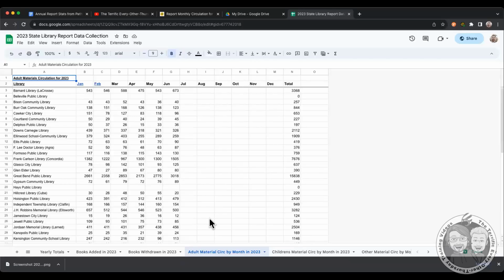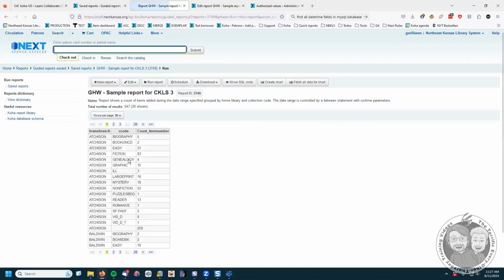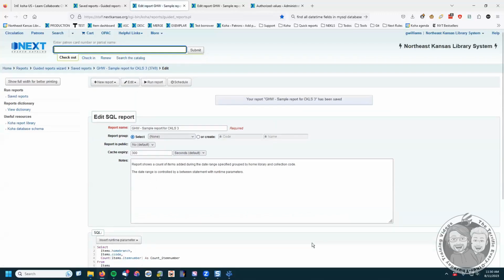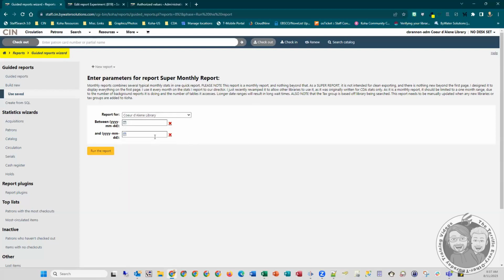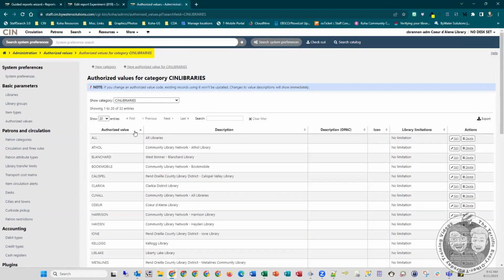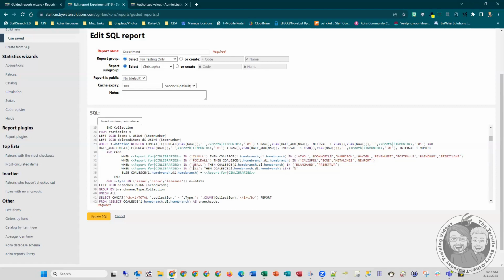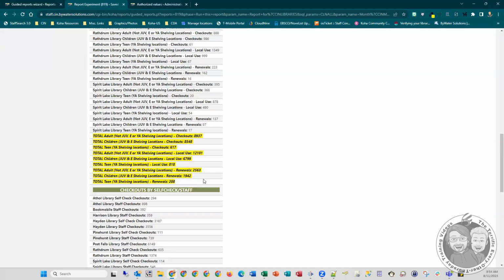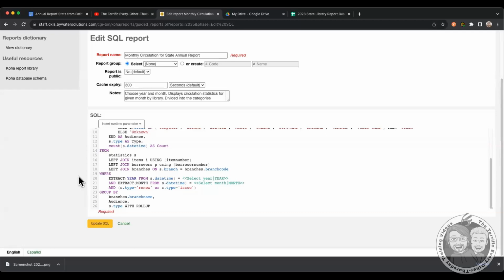SQL and Authorized Values | S4E01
It's here!  We've officially reached season 4!  And to kick off this new season, we have a special guest!  On this week's episode, we will dive deeper into a topic we've touched on briefly in season 1, where we harness the power of Authorized Values to streamline reports.  We'll also touch on using CASE and other logic with dates in SQL.

Contents:
0:00 - Title
0:27 - Intros
1:38 - A Report Scenario
4:08 - Hard Coding Last Month
5:02 - Picking Months with Dropdowns
7:18 - Using Date Ranges
9:20 Caveats with Date/Time Fields
15:38 - Another Approach
19:51 - More Authorized Values
20:57 - Authorized Values and Library (Branch) Subsets
31:32 - A Simplified Date Picker with Logic